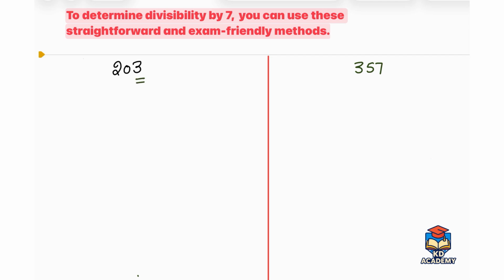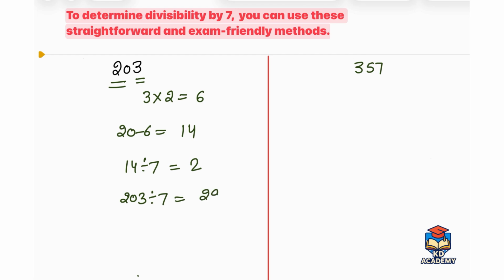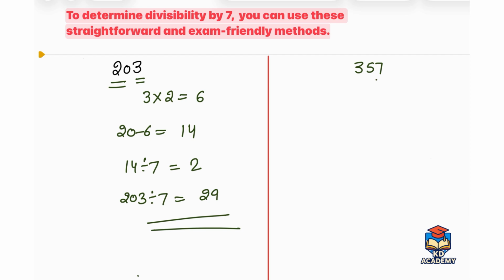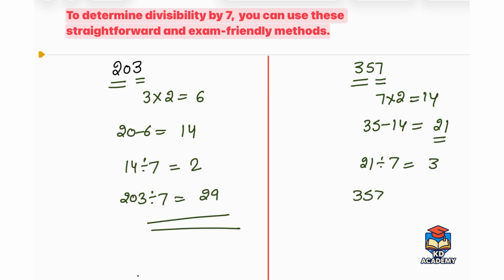Learn Divisibility Rule of 7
Welcome to KRIDAYA-ACADEMY – Your Trusted NCERT Math's Learning Platform 📘✨

KRIDAYA-ACADEMY is dedicated to helping students of Class 6 to Class 10 master NCERT Mathematics with complete concept clarity and exam-focused preparation.

On this channel, you will get:
👉 Class 6 Math's NCERT full syllabus explained in Hindi
👉 Class 7 Math's NCERT step-by-step solutions
👉 Class 8 Math's easy methods, shortcuts & tricks
👉 Class 9 Math's concept clarity with solved examples
👉 Class 10 Math's board exam preparation & important questions

All NCERT Math's chapters are taught in simple Hindi / Hinglish with:
• Clear explanation of concepts
• Easy and relatable examples
• Exam-oriented questions
• Important formulas and shortcuts
• Previous year board & school exam questions

🔔 New NCERT Math's videos uploaded regularly for Classes 6 to 10.